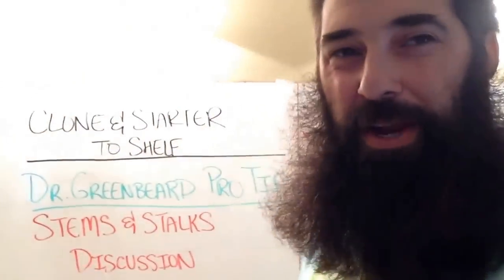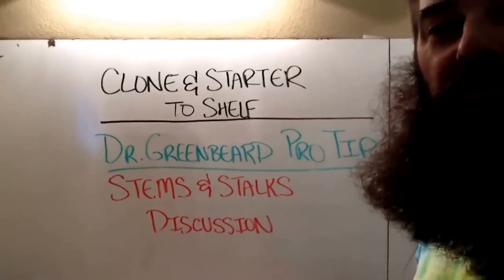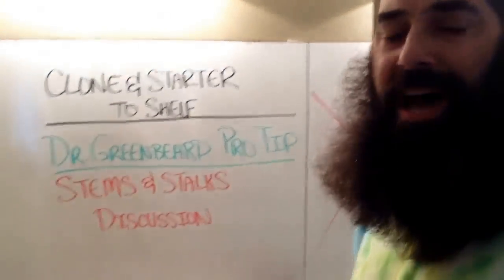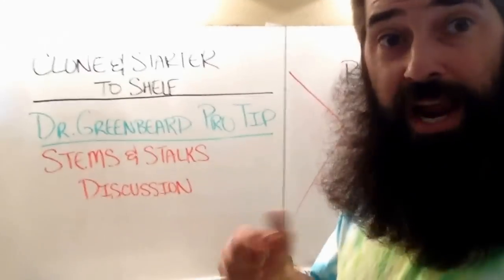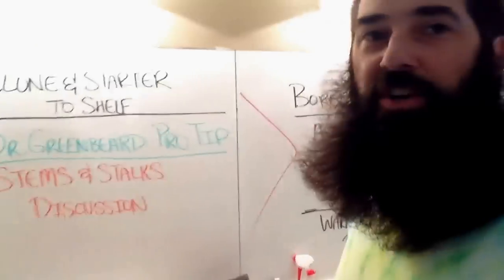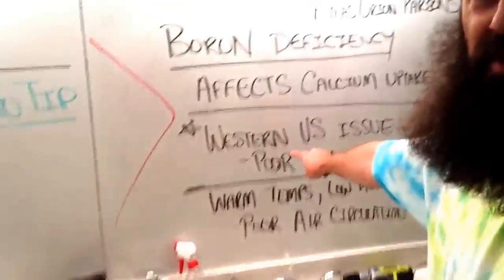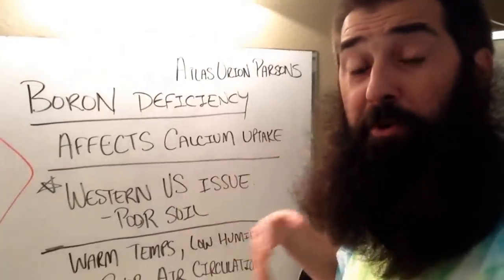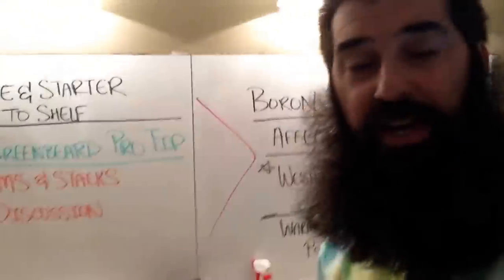Discussion on Hollow Stems and Stalks: Have You Ever Tried This? INCREASED MY HARVEST BY 35%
Discussion on Hollow Stems and Stalks:  Have You Ever Tried This?  THIS TECHNIQUE INCREASED MY HARVEST BY 35%